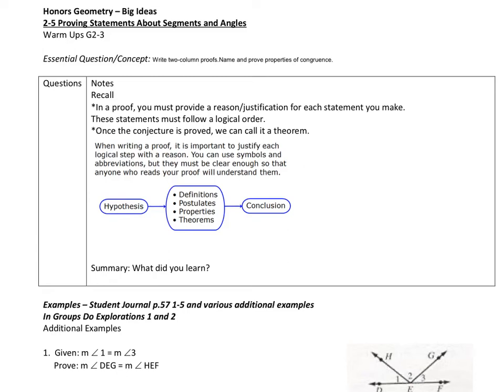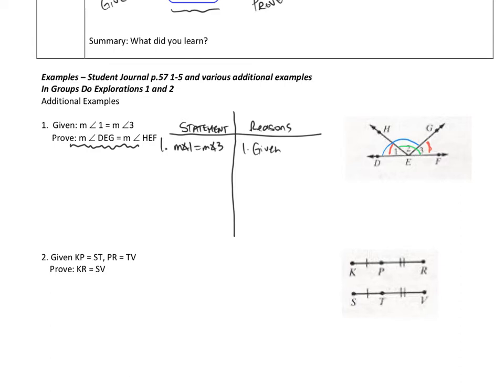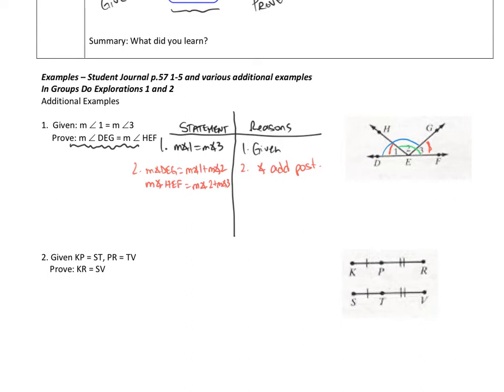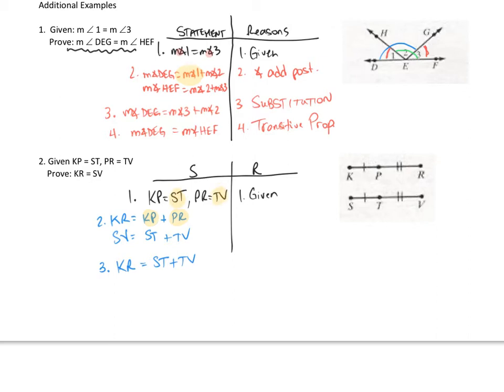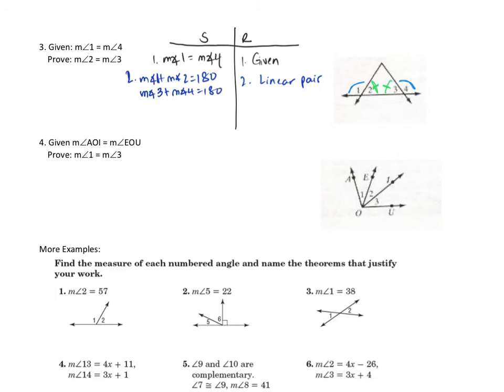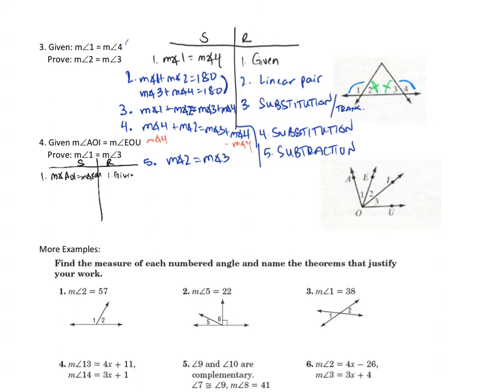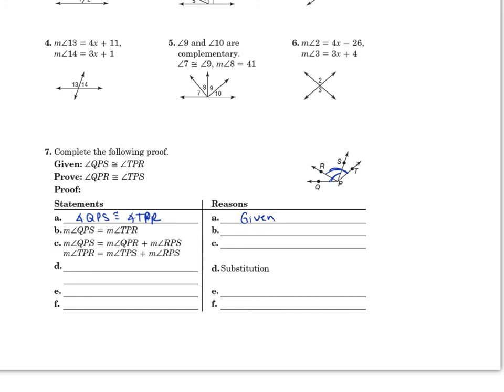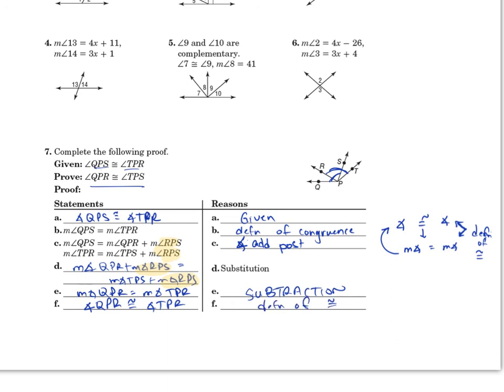Geometry Segment and Angle Proofs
This is the 2-5 lesson from Big Ideas.